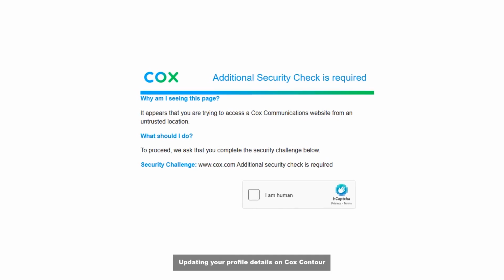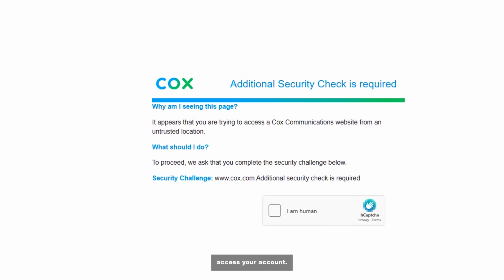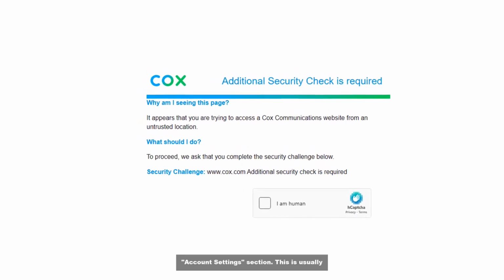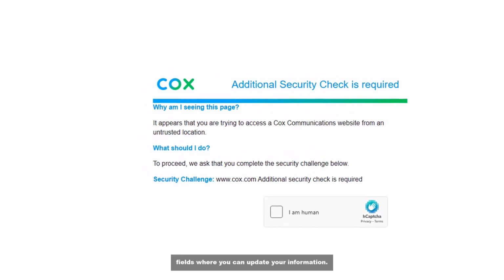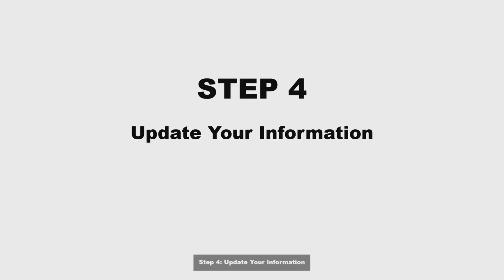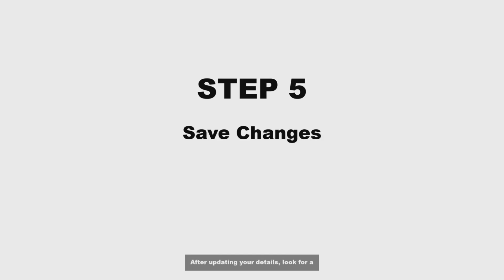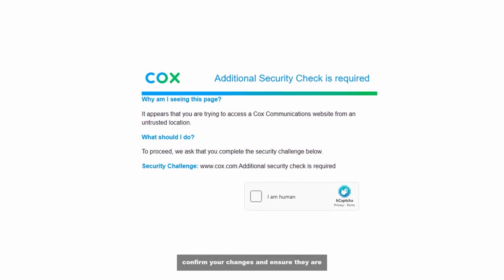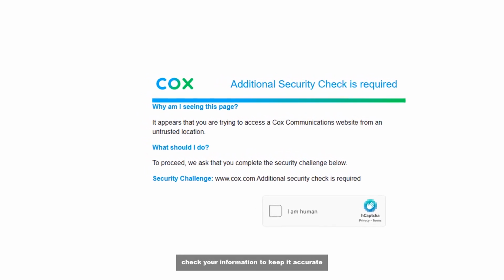How To Update Your Profile Details On Cox Contour 2026 (SIMPLE GUIDE)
In this video, we show you how to update your profile details on Cox Contour 2026 with a simple guide. Whether you're looking to change your email, password, or personal information, we've got you covered.